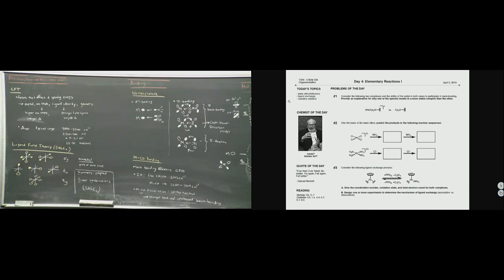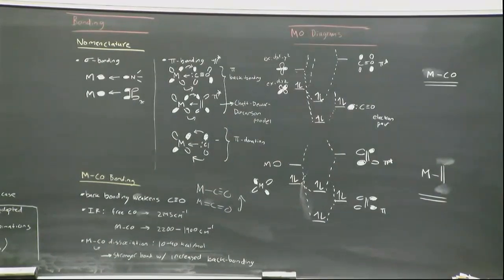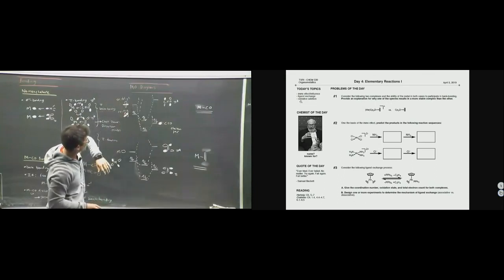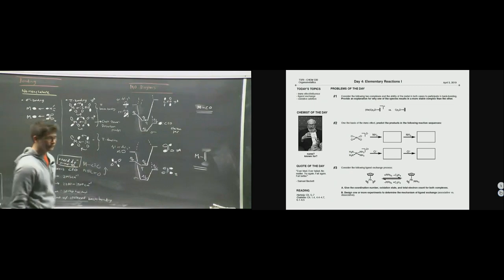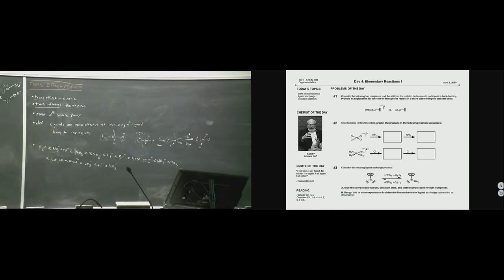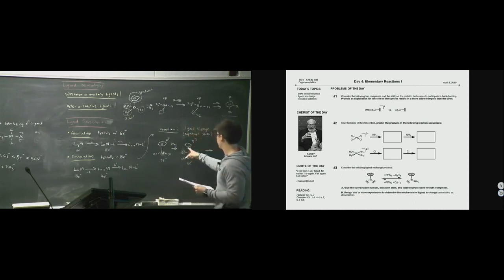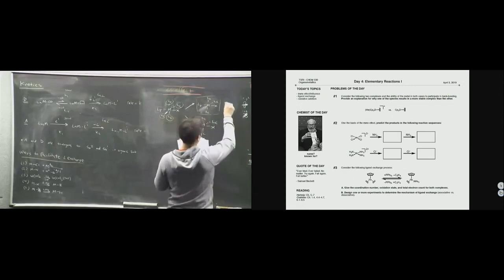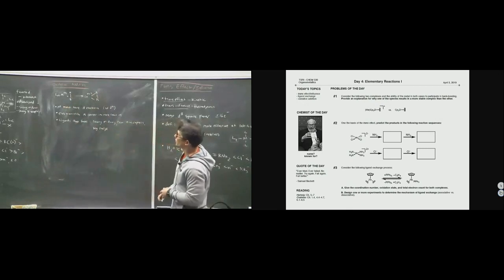Scripps Research - Organometallics 2019 (Engle) - Day 4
Elementary Reactions I